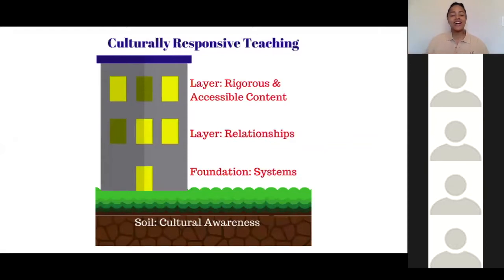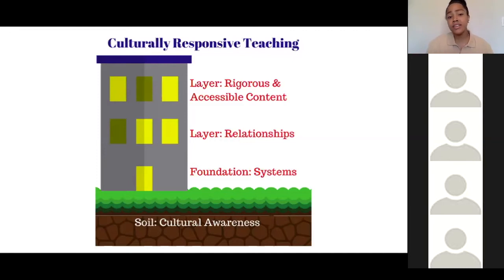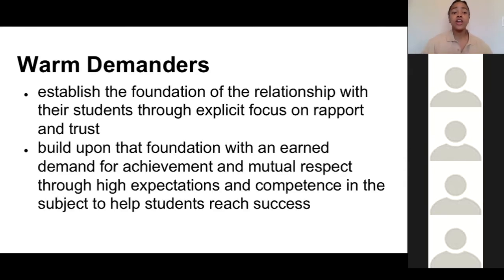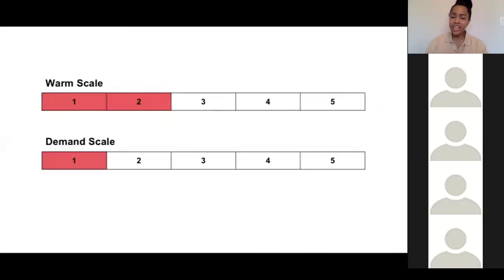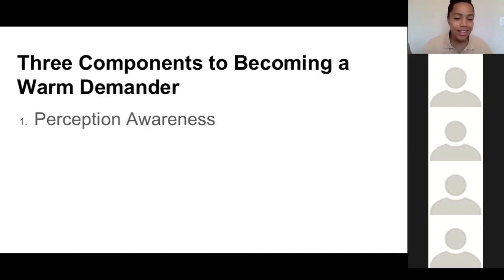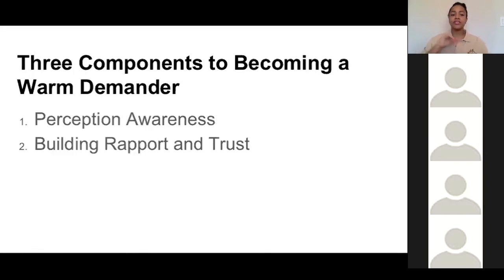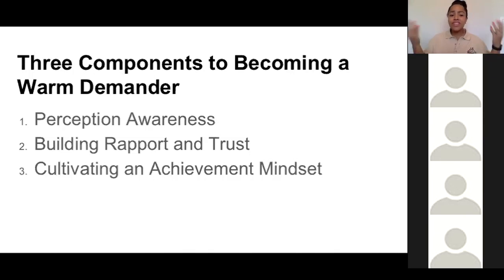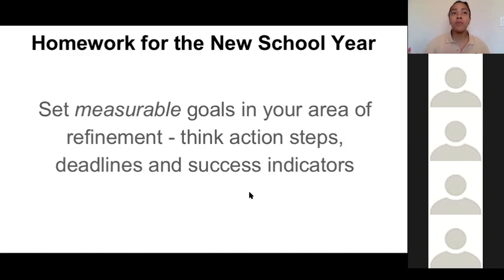An Introduction to Culturally Responsive Teaching (CRT) Part 2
In this session, we built upon the foundation of what Culturally Responsive Teaching is by discussing the attributes and necessity of a "Warm-Demander" in the classroom.